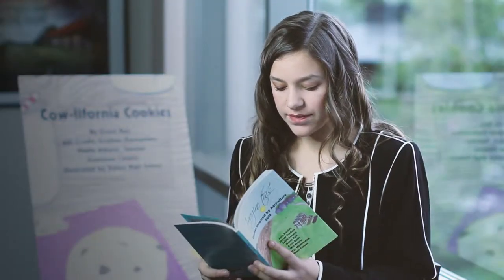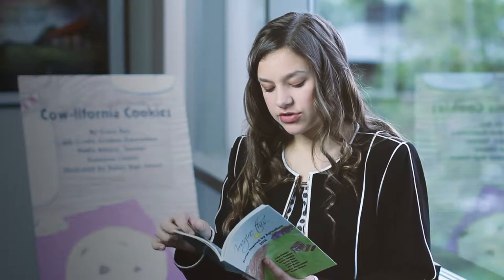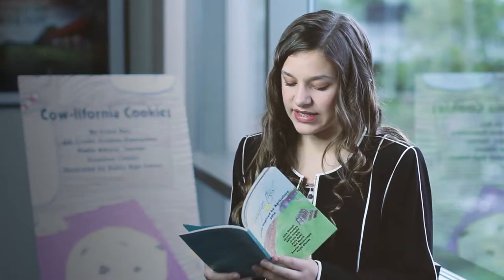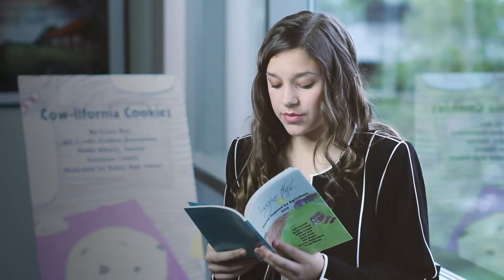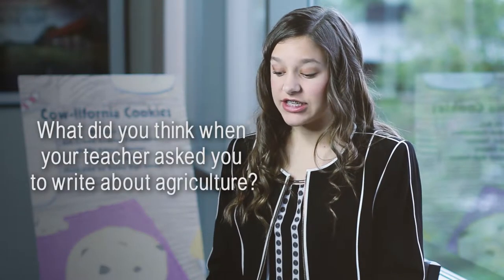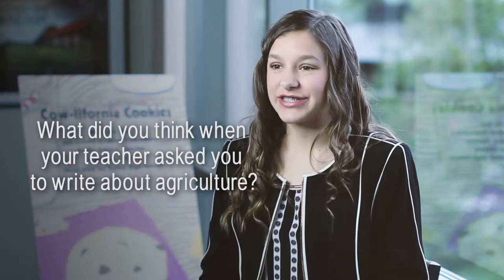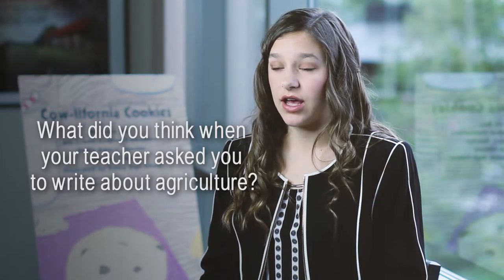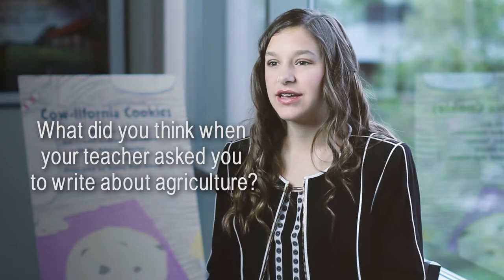Cow-lifornia Cookies - By: Grace Reis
The world of agriculture is celebrated through the creative words of talented California students in grades three to eight. The 2016 Imagine this... Stories Inspired by Agriculture book showcases eight unique tales about topics ranging from agricultural technology to spaghetti squash! The stories have been brought to life through illustrations by students in Northern California high school art programs.
Find more information about the Imagine this... Story Writing Contest online at LearnAboutAg.org/ImagineThis